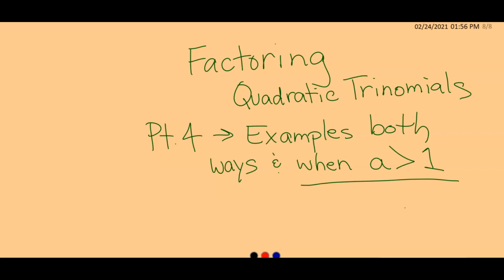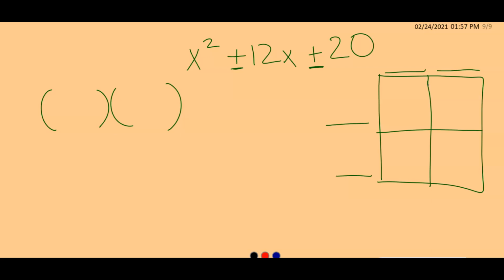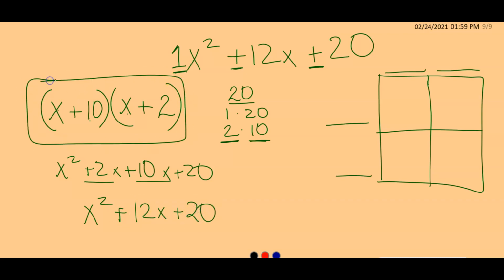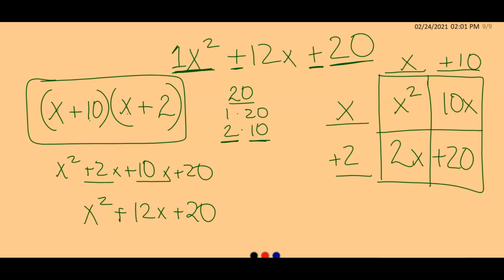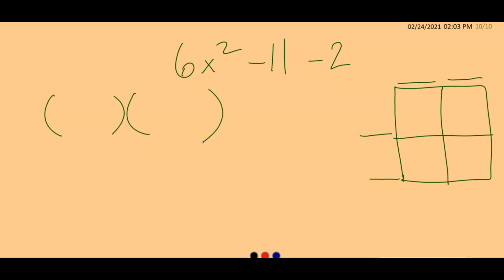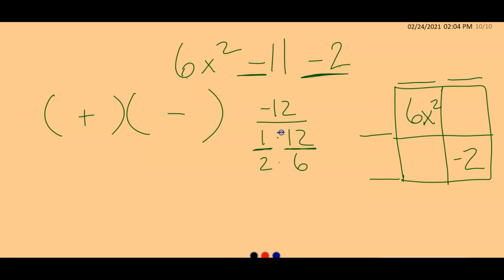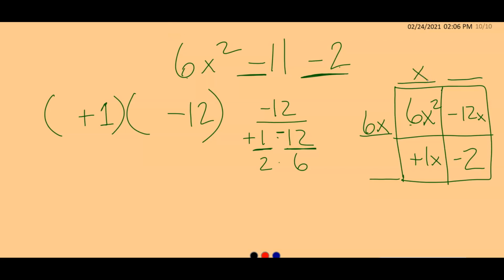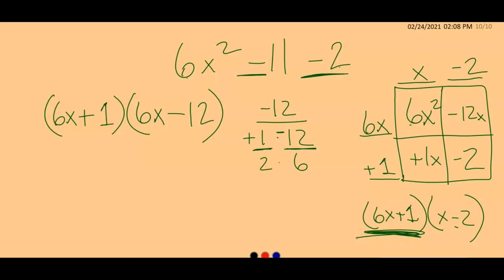Alg1 FactQuads Pt 4 Examples-And aGreaterThan1